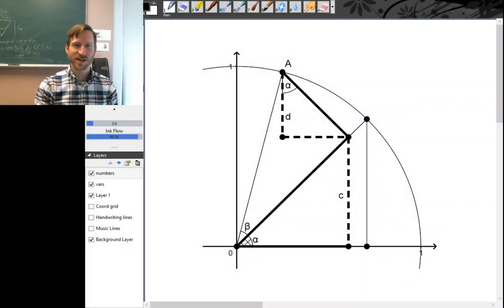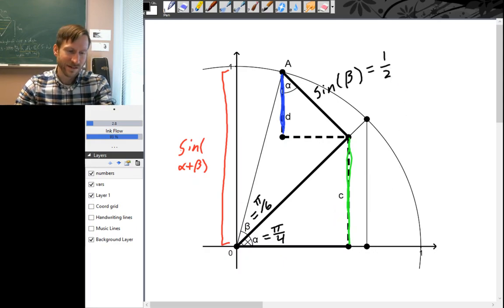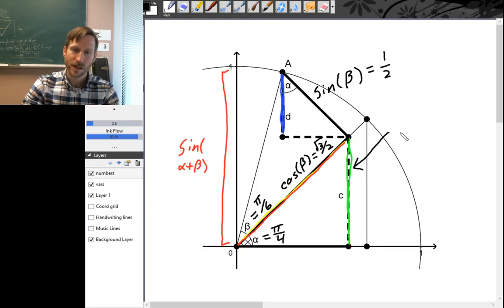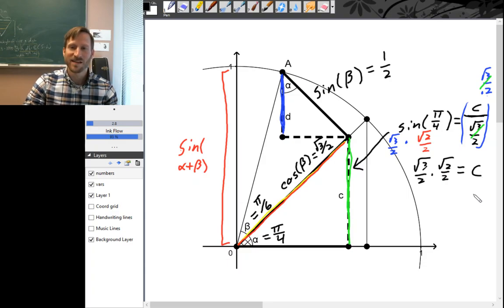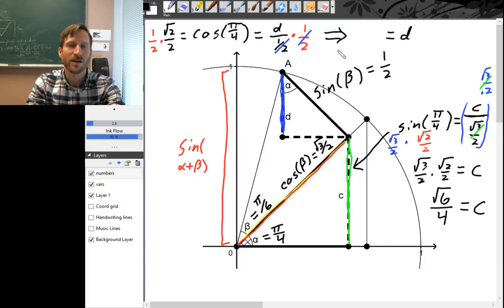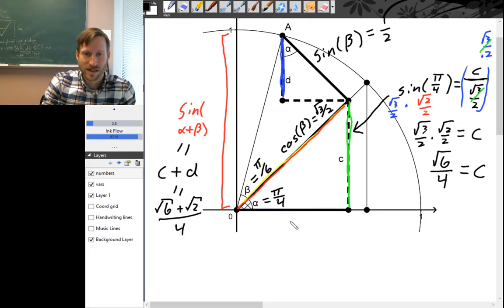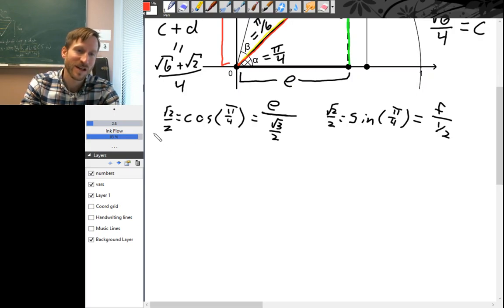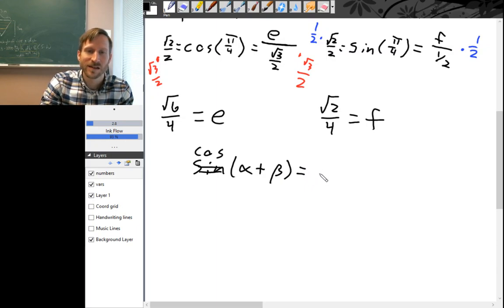7.2 1 - Sine and cosine of a sum